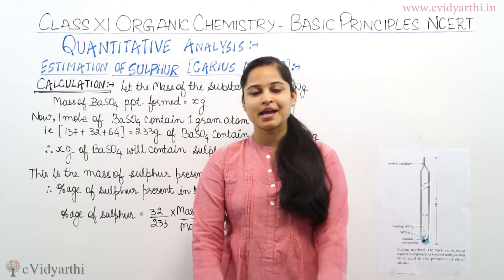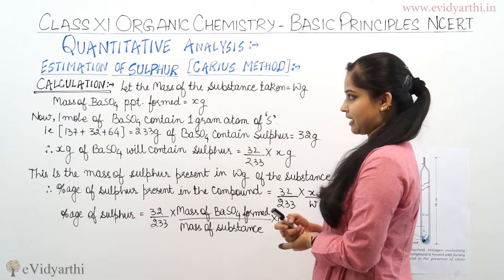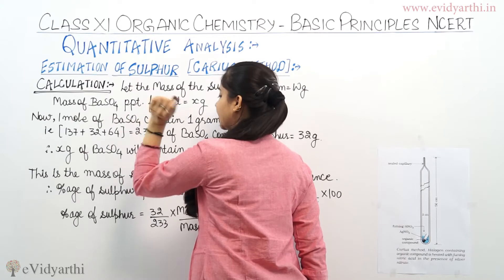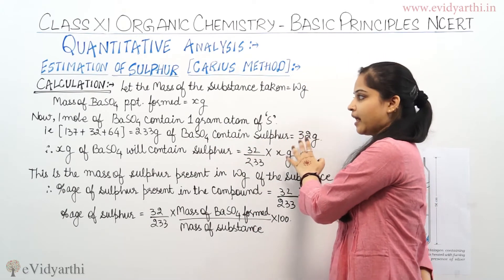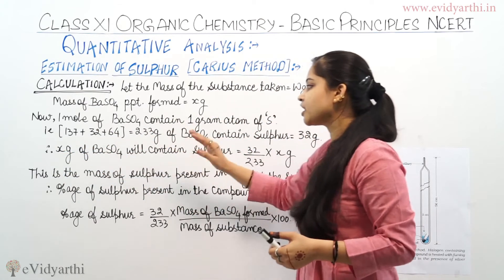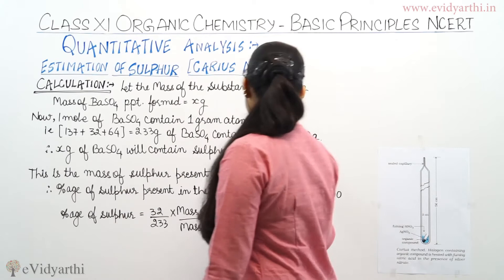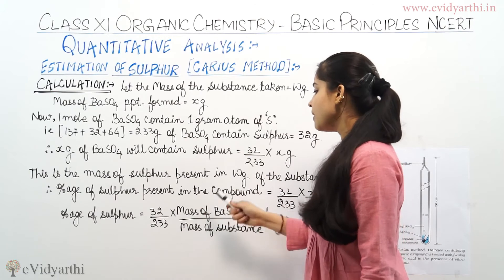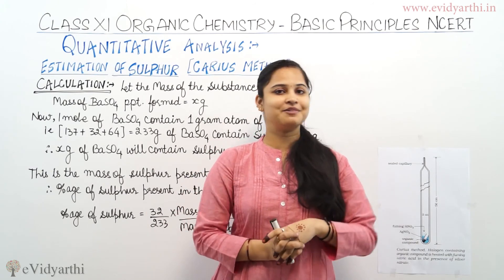Organic Chemistry - Quantitative Analysis (Estimation of Sulphur) Part 2, class 11th NCERT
Textbook solutions of Organic Chemistry.